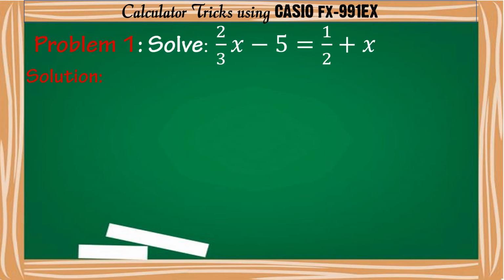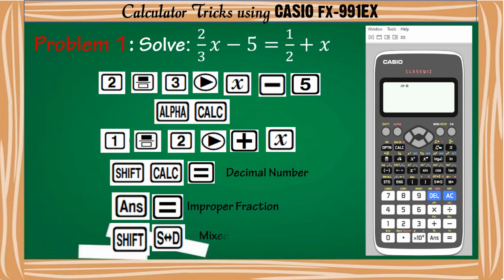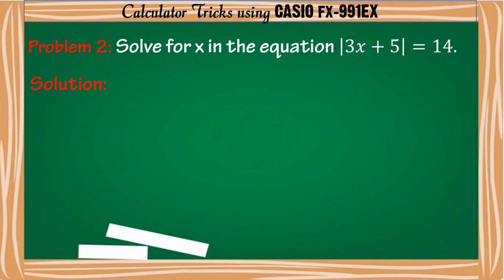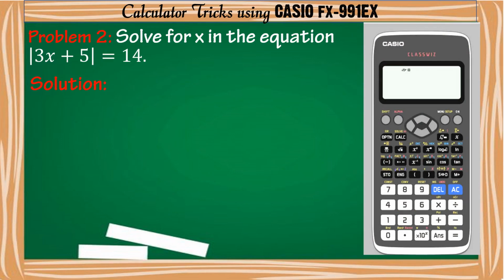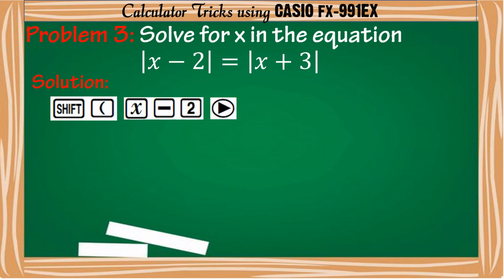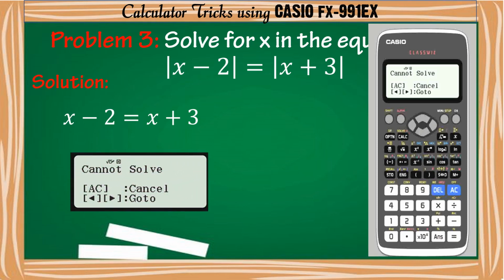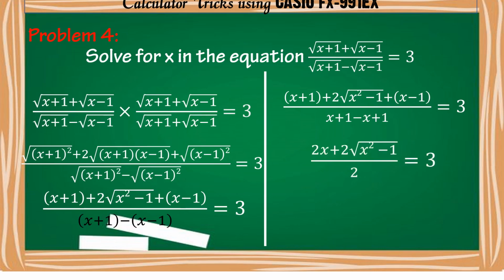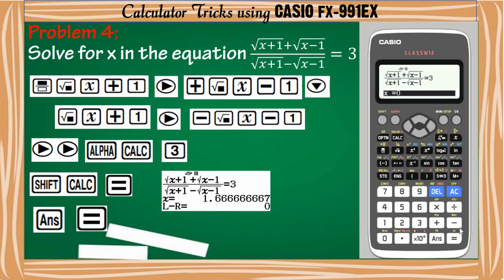Solving Math Problem Using Calculator Linear Equation